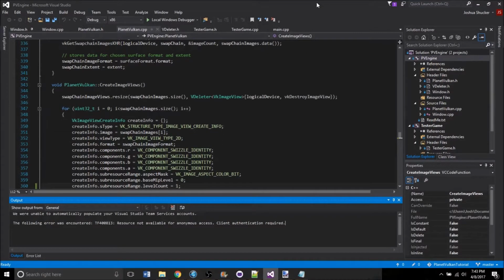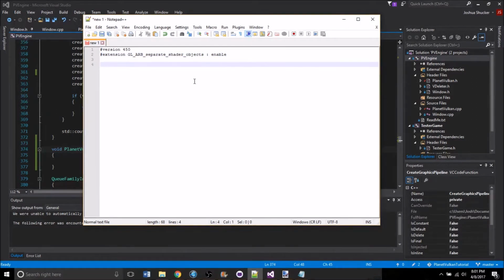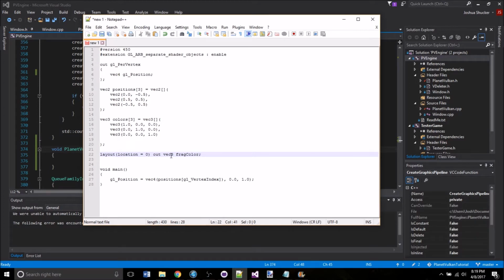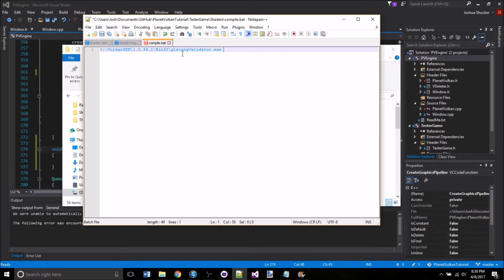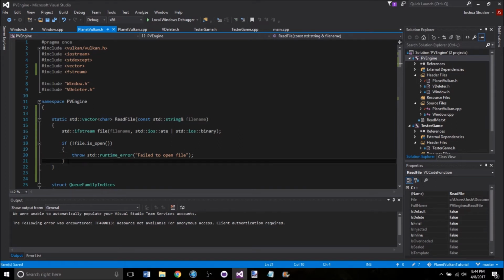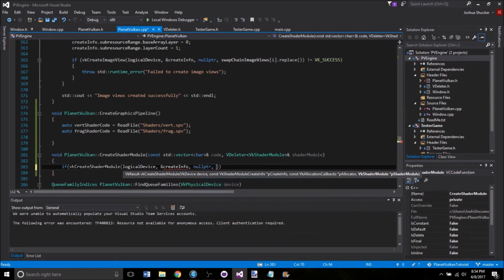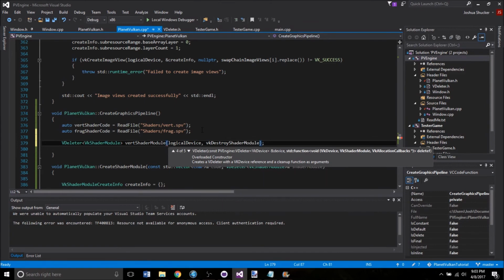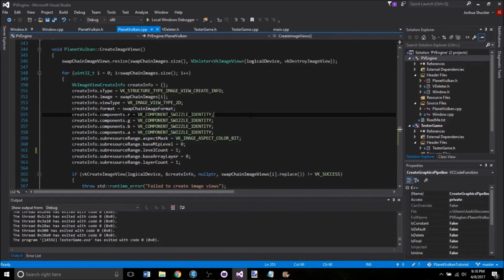Episode 8 - Vertex and Fragment Shaders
In this episode, I code and compile a vertex and fragment shader for the graphics pipeline, as well as create a function to read them into the engine. I also start the foundation for the Create Graphics Pipeline function.